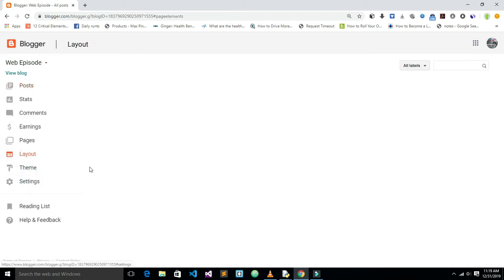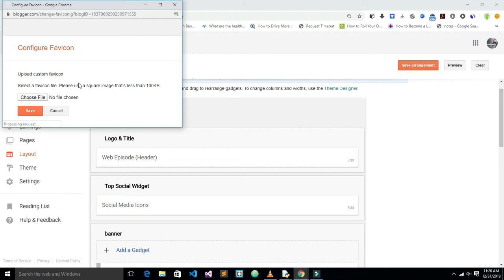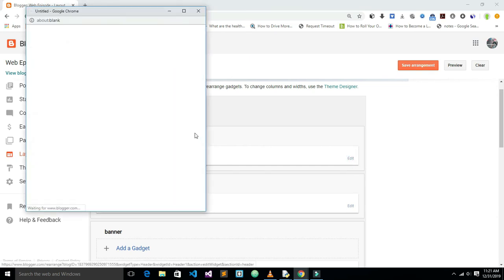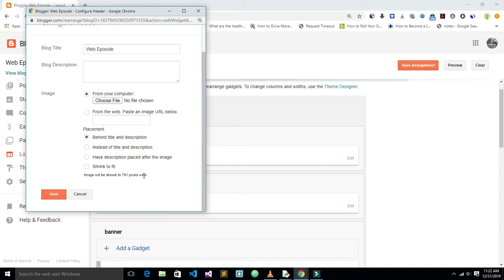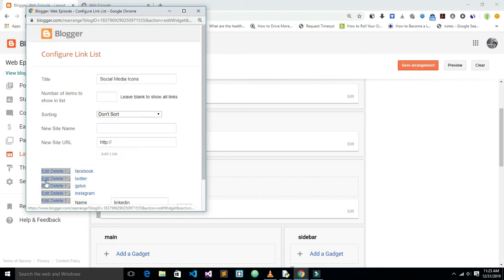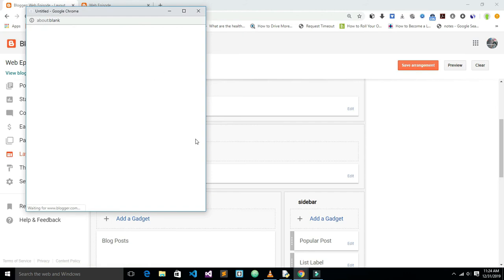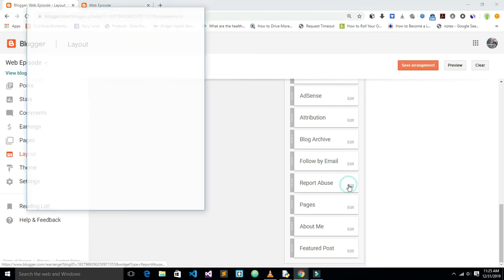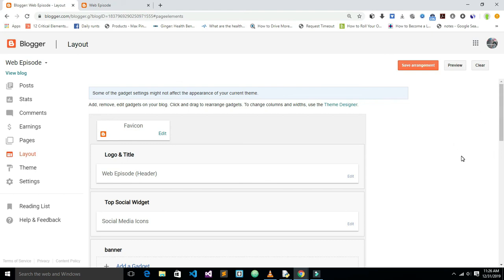CHANGING THE LAYOUTS OF BLOGGER THEME(IN LESS THAN 15 MINUTES)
This video, we will be discussing how to change the layouts from the blogger theme. This short 12 minutes video will guide you through how to change the blogger layouts to fit your specifications and needs.